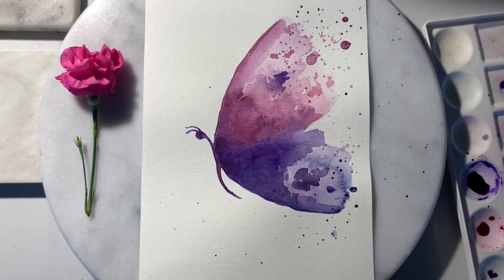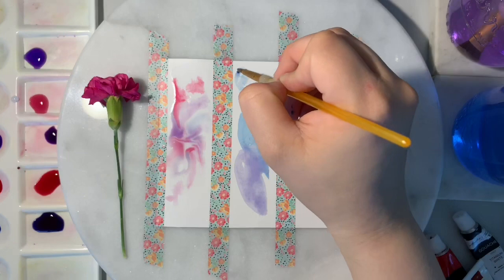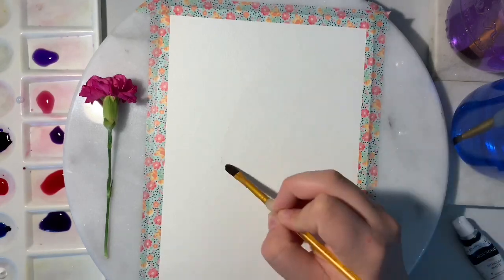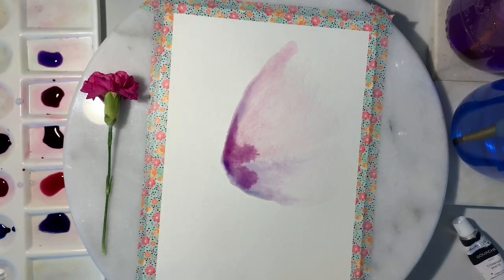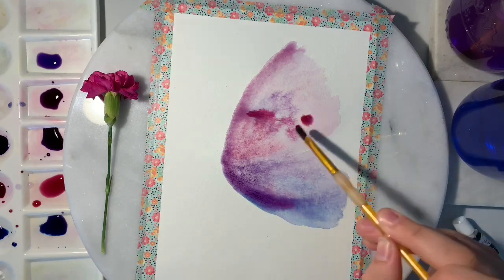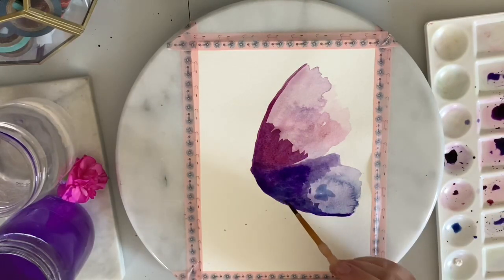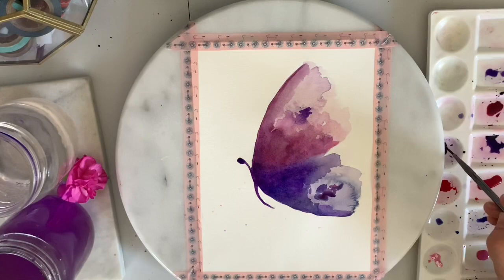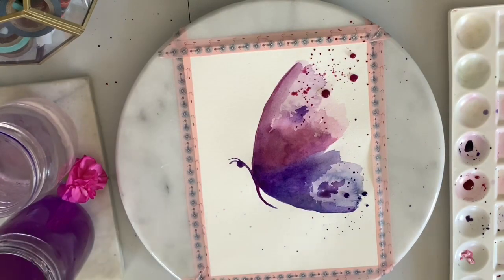Watercolor Tutorial For Beginners- Butterfly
Step by step tutorial on how to paint a professional looking watercolor painting for beginners. Learn how to paint with me!

Hey Everyone!! I plan on posting new videos like this as well as “Paint with Me’s” every week! Thank you so much for watching and please feel free to comment down below with any requests or questions you may have about painting and being a creative person in general.

It is hard to be brave and put your mark out there. I want to inspire and encourage you to do the same!

I purchased all my materials from my local art supplies store. I suggest getting student grade paints when starting out.

Materials Used:
Strathmore Watercolor Paper
Royal Langnickle Watercolor Paints
Chameleon Paint Brushes
Pencil
Eraser